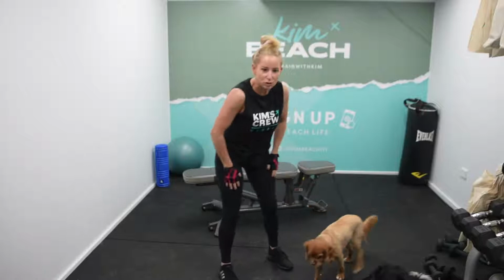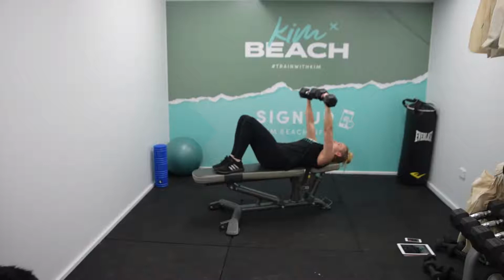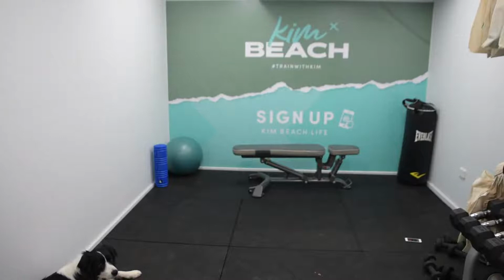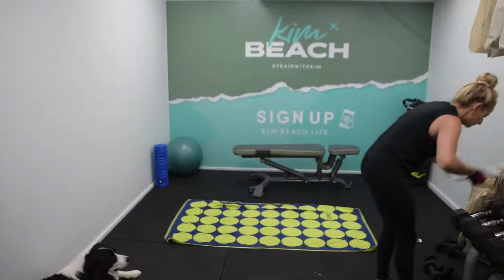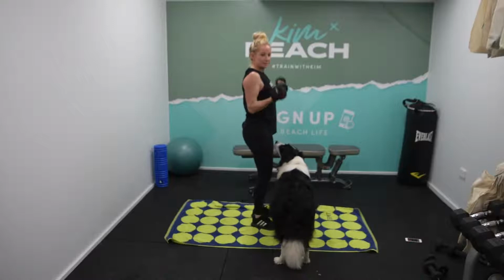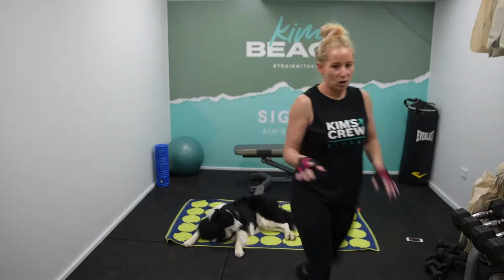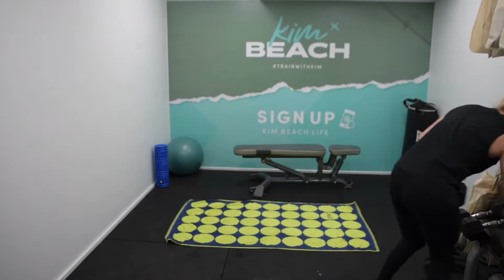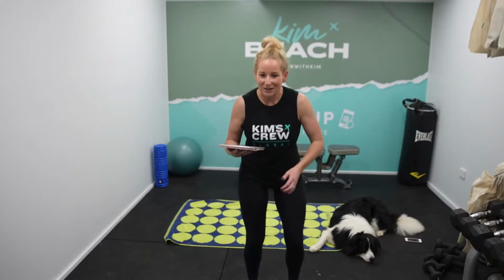trainwithkim - Weights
Get ready to bring it today!!